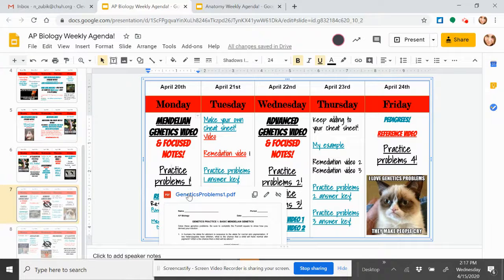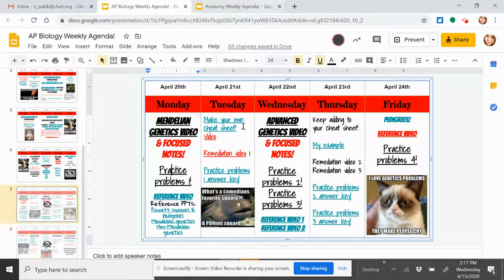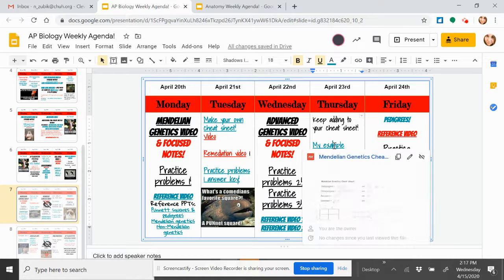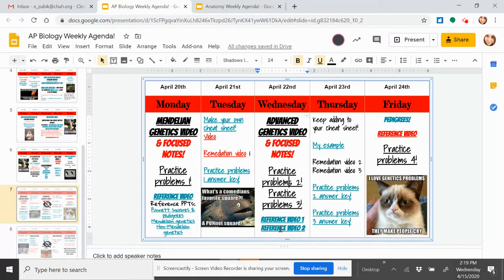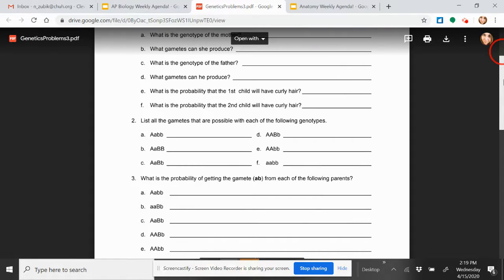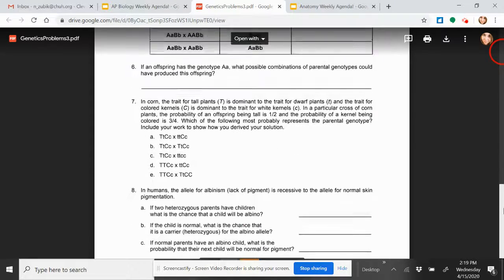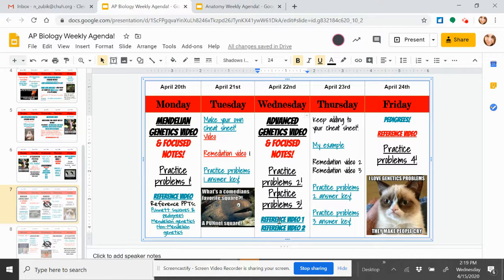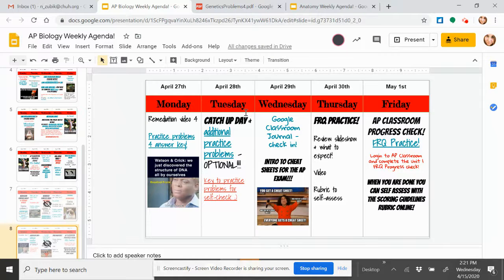AP Biology Agenda 4/20 - 5/1